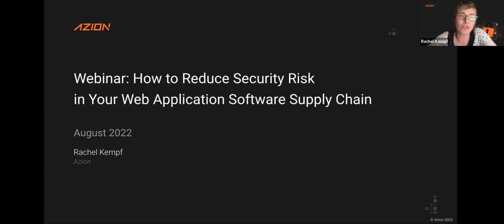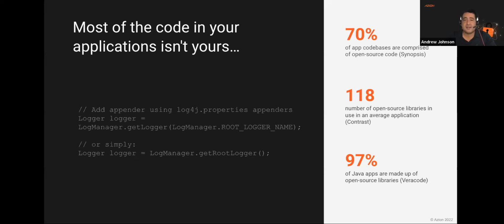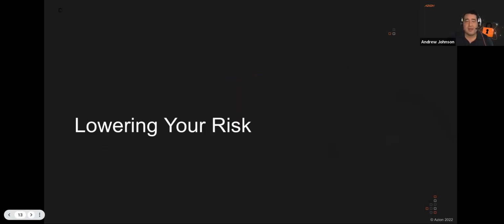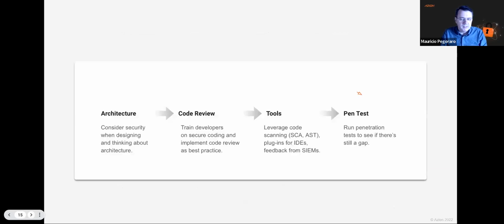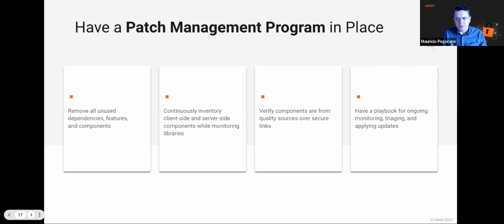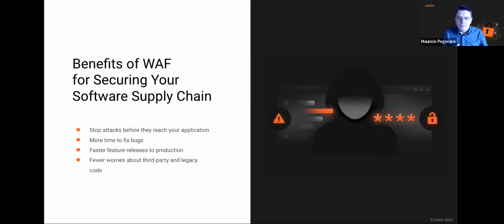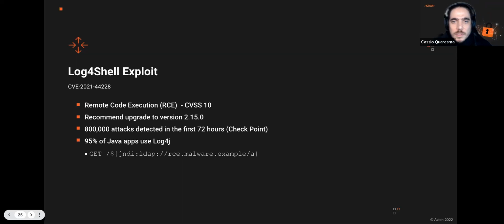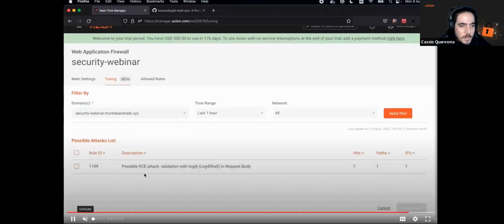Webinar | How to Reduce Security Risk in your Web Application Software Supply Chain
Your data and applications are the lifeblood of your company. But as organizations leverage third-party and open-source frameworks and libraries in their application lifecycles, they may unwittingly introduce more risk than they might imagine. That’s why it’s essential to learn strategies that will decrease the impact of critical security vulnerabilities that will inevitably be discovered.
In this session, you will learn about the risks in your web applications’ software supply chain, as well as what you can do to reduce them.

Watch our webinar to discover:
• Overview of the application development and software supply chain landscape
• Trends and challenges of vulnerability management
• Best practices to reduce software supply chain risk
And more:
• See a live exploit of the critical Log4j vulnerability, one of the most severe vulnerabilities from this past year.